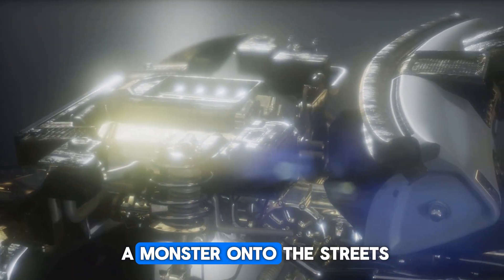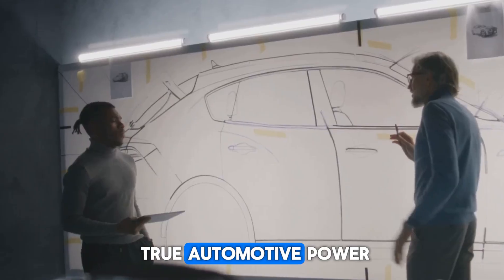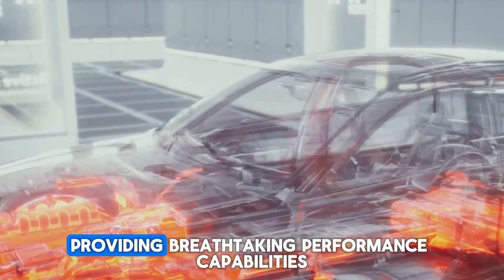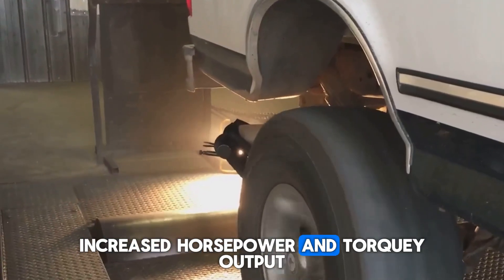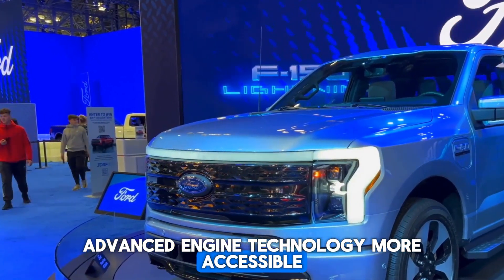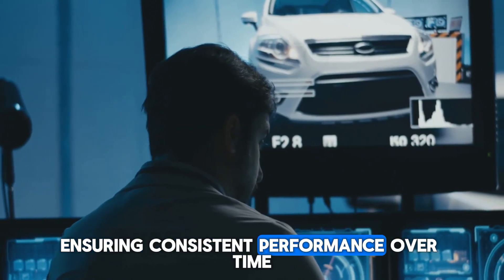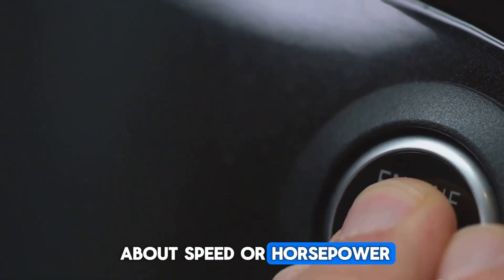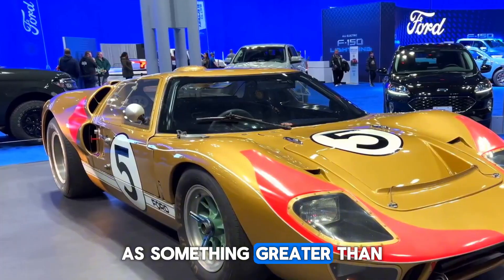Ford CEO: "This New Engine Will Destroy The Entire EV Industry"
Welcome to the electrifying world of automotive innovation! Join us on this exhilarating YouTube journey as we unveil Ford's latest marvel—the engine that's destined to redefine power and performance. Prepare to witness a game-changing revolution that surpasses all expectations, leaving electric vehicles in the dust.

In this captivating video, we take you behind the scenes for an exclusive, in-depth look at Ford's newest engine. Brace yourself for a thrilling exploration of its groundbreaking features, meticulously designed to outshine the competition. Discover how this engineering masterpiece outperforms electric automobiles in every aspect imaginable—be it raw power, lightning-fast speed, or uncompromising efficiency.

But we don't stop there! Prepare to be amazed as Ford's brilliant engineers share their insights on the science behind this extraordinary engine. With passion and expertise, they reveal the secrets that set it apart from electric vehicles, igniting a spark of curiosity and understanding.

Get ready to witness the dawn of a new era in the automotive world. Join us as we celebrate the birth of Ford's unrivaled creation—a game changer that will leave its mark on history. Don't miss out on this electrifying experience that promises to reshape the future of motoring. Buckle up and embark on this thrilling adventure now!